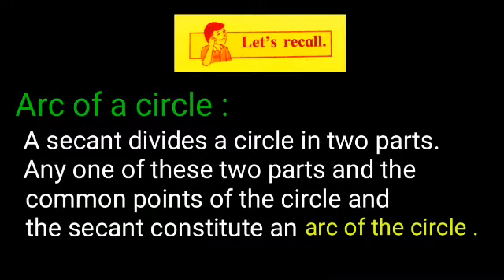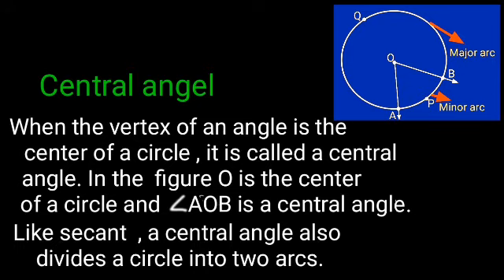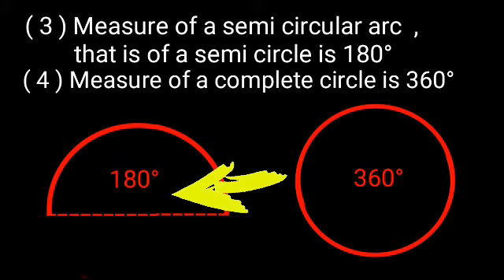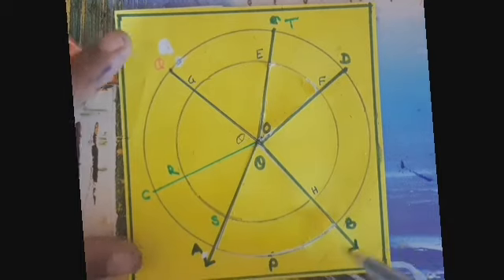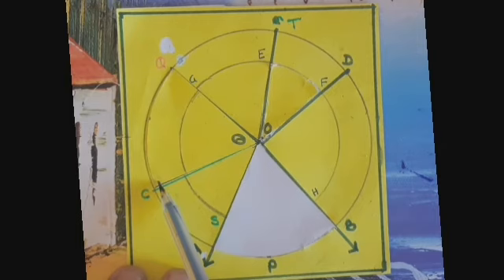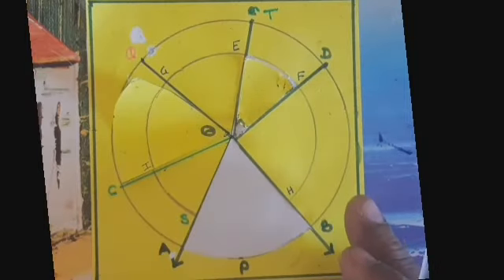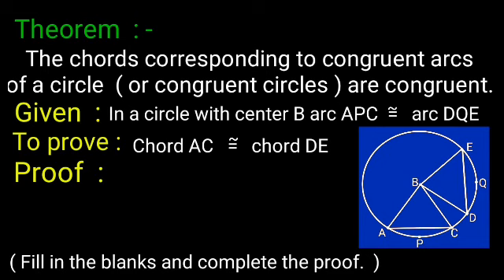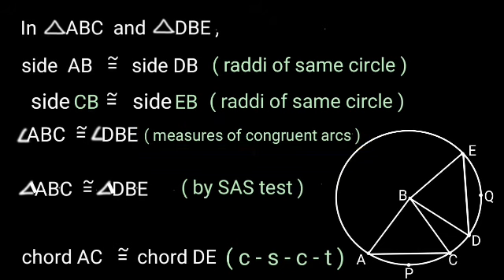MATHEMATICS Part ll, STANDARD X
Chapter no.3, Circle  ,Arc of a circle, Center angle ,Measure of an arc ,congruence of arcs ,Activity, property of sum of measures of arcs and Theorem.